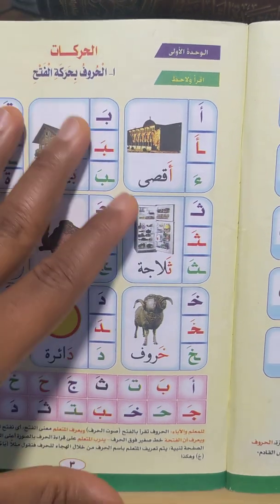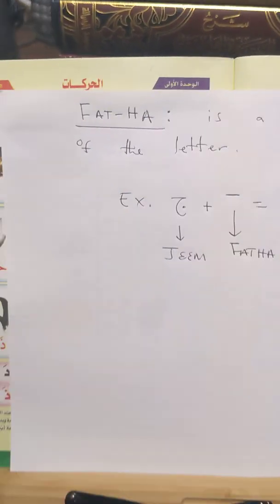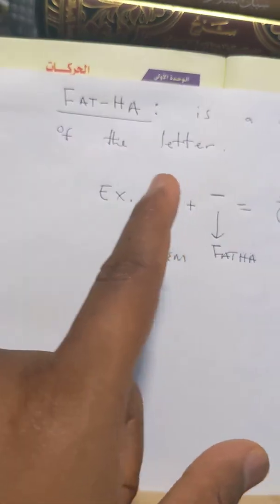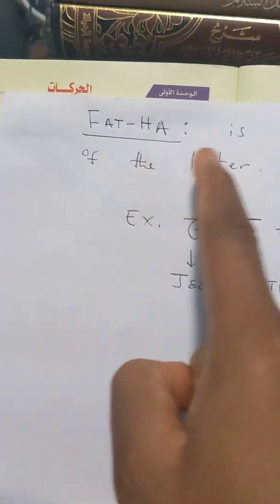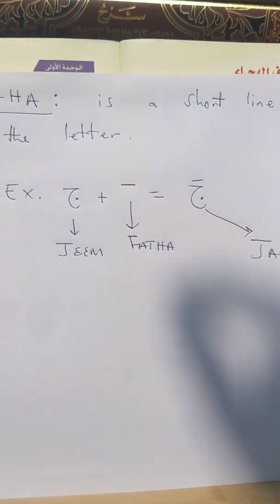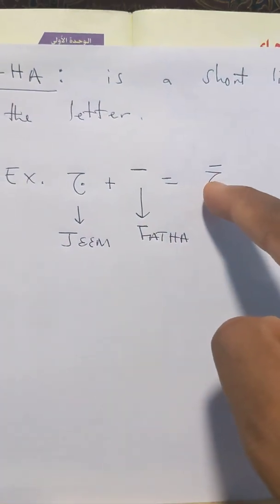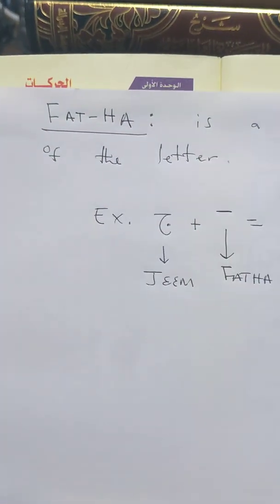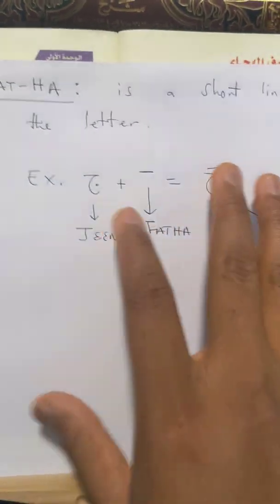Lesson 1: Letters With FAT-HA